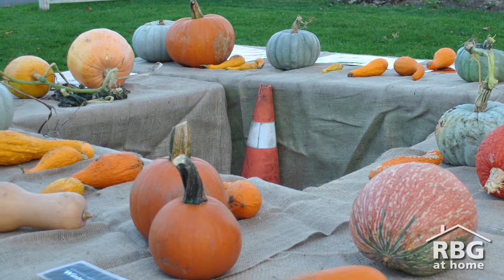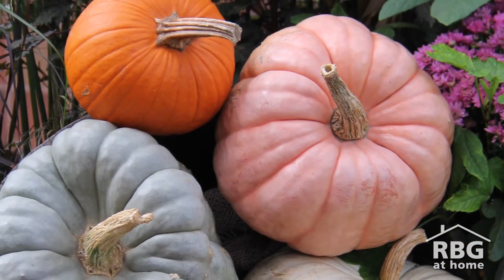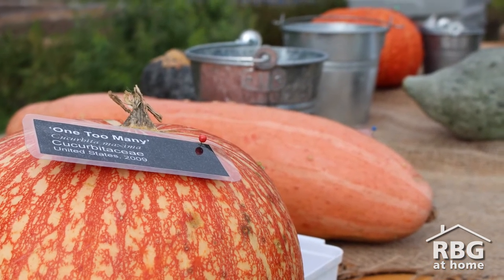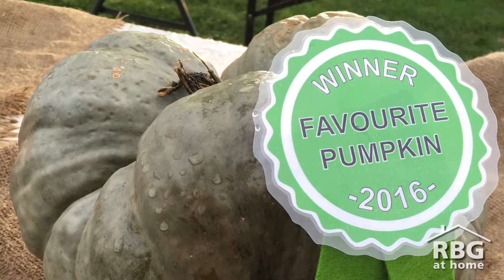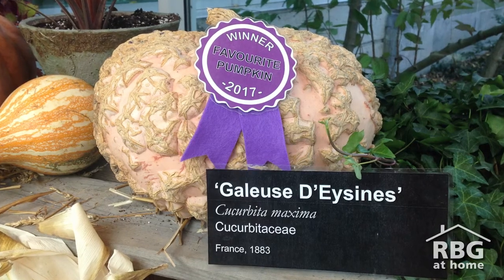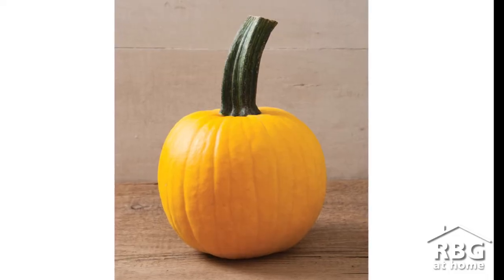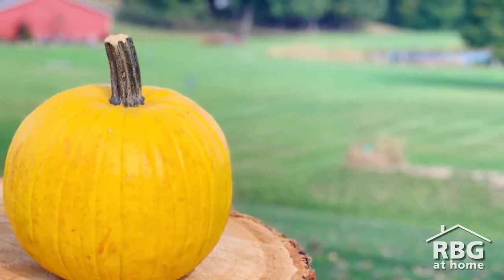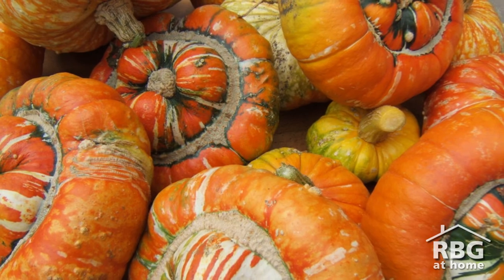Pumpkin Diversity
More than just a round orange fruit, pumpkins (and squashes) come in a wide variety of shapes and colours adding interest and intrigue.